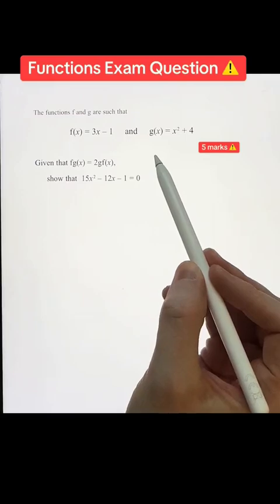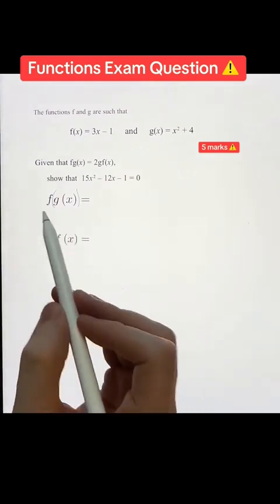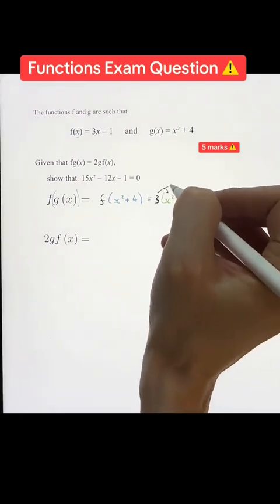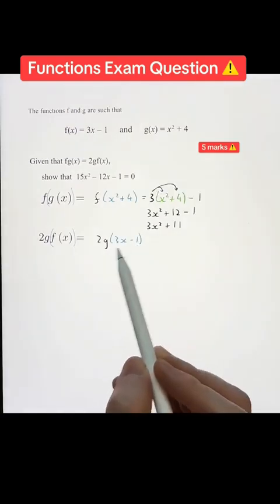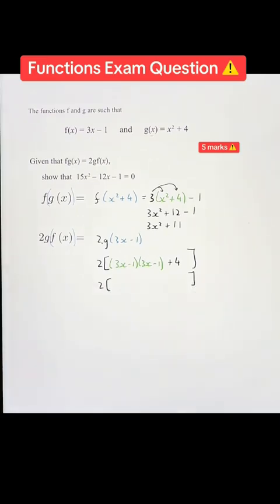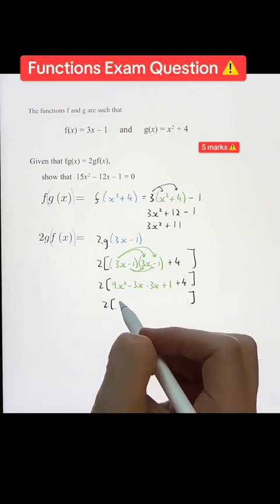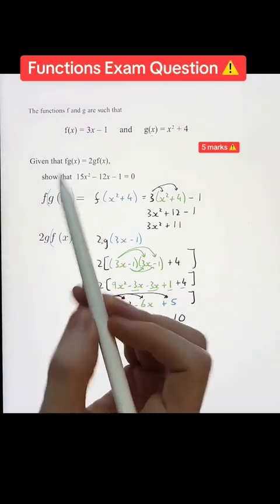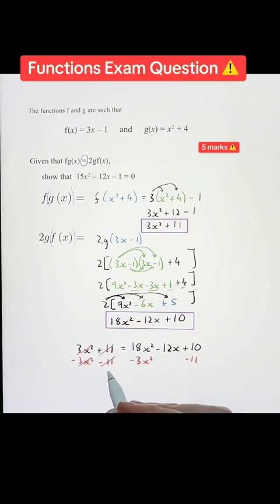masstik freegcsemathsteacher 640 320